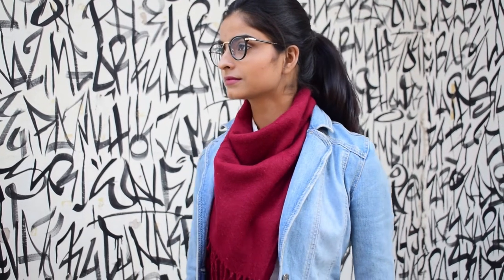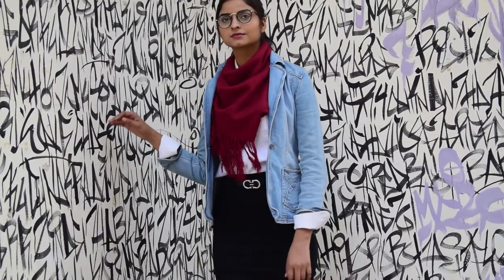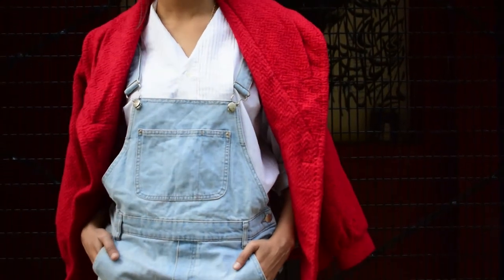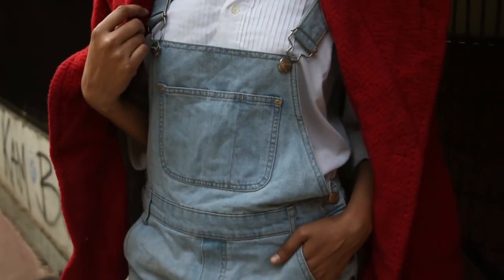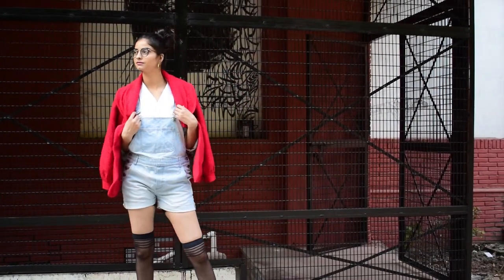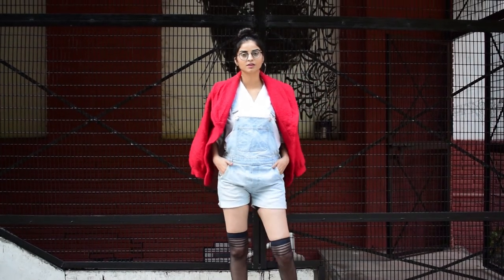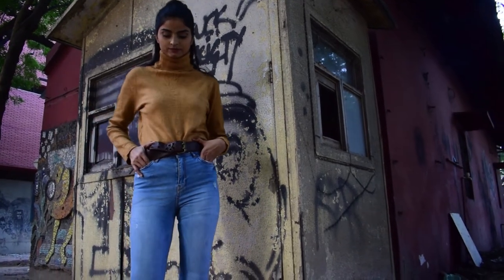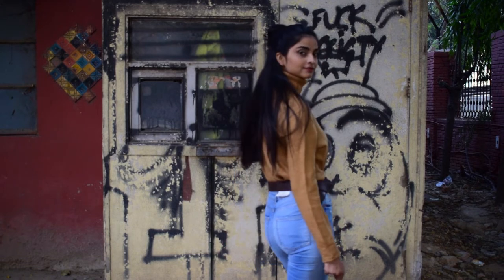Re use your summer clothes in winter season.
Hi everyone..

In this video i am showing how you can re -use your summer  clothes in winter season. In 3 different ways you can use these  outfit according to your mood .

CREDITS
Deeljeet
Nikhil
Ronny
Manpreet